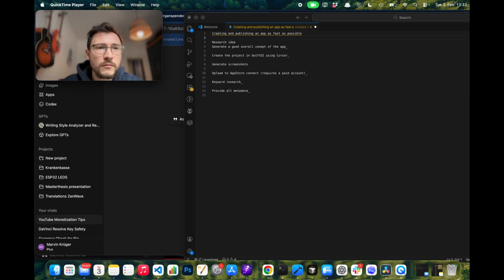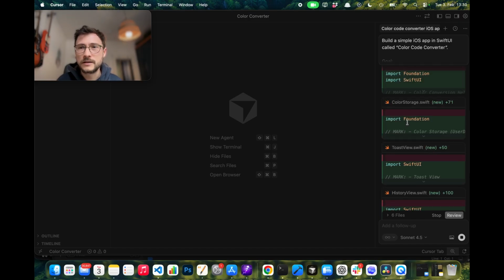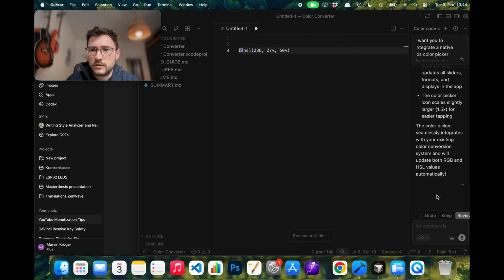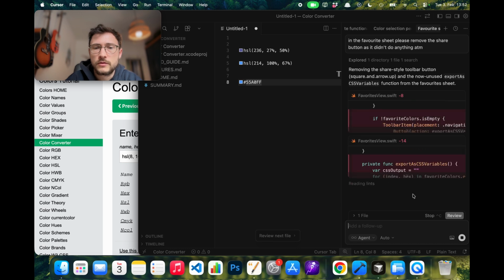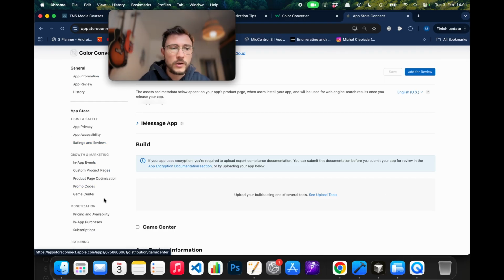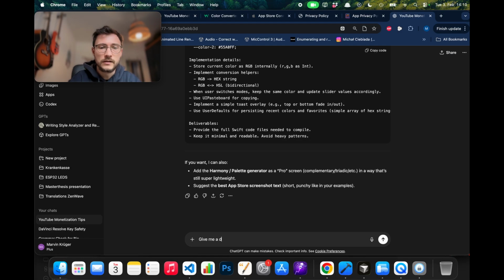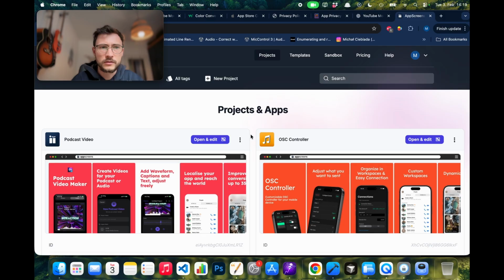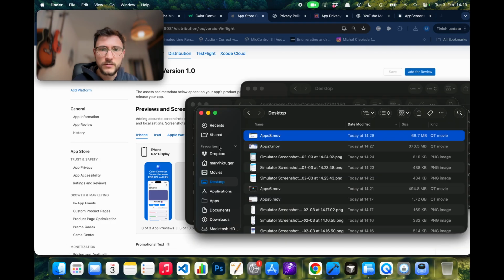I Built an iOS App in 1 Hour - How I Vibe Code, from Idea to AppStore Submission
In this video I show you my process of creating and submitting an app to the AppStore! Full process from developing the idea to submitting it to the AppStore. Creating an AppStore listing in AppStore Connect and creating the App itself utilizing Cursor and Claude Sonnet 4.5.